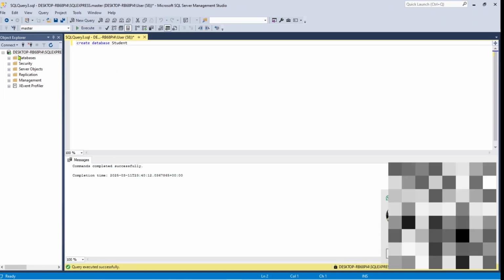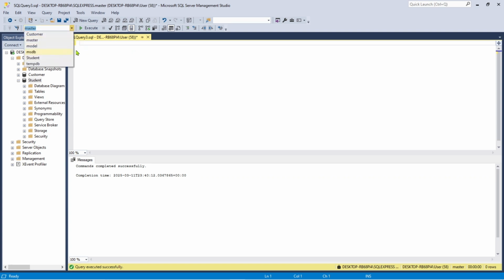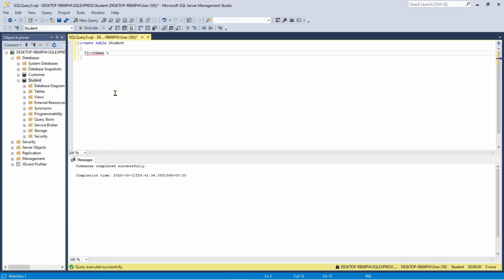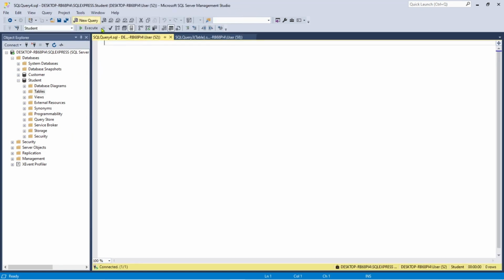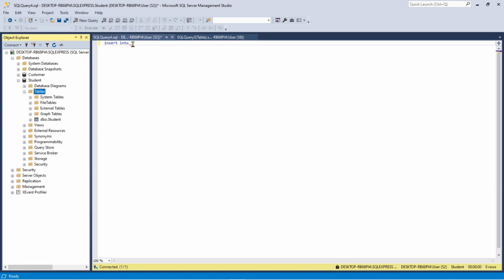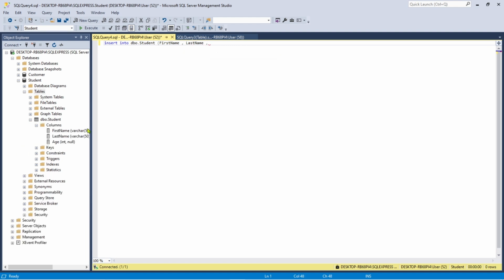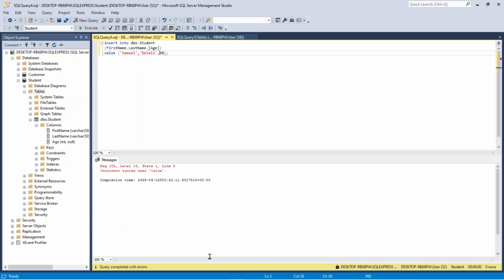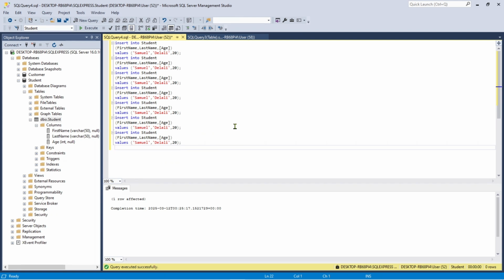Stop struggling with SQL Server! 🤯 This tutorial helps create database, table & insert in MINUTES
Welcome to your ultimate guide on getting started with Microsoft SQL Server! In this comprehensive tutorial, I'll walk you through the fundamental steps of creating a new database, designing your first table, and inserting data.
Whether you're a complete beginner, a student learning database management, or someone looking to enhance their SQL skills, this video is designed for you. I'll break down each step with clear, concise explanations and practical examples, making it easy to follow along.

In this video, you'll learn:

-How to create a new database in SQL Server.
-How to design and create your first table.
-How to insert data into your table using SQL commands.
-Essential SQL syntax for beginners.
-Tips and tricks for efficient database management.
Don't let SQL Server intimidate you! With this tutorial, you'll gain the confidence to start building and managing your own databases.

Timestamp:
00:00 Introduction
00:20 create new database
01:30 create table
03:00 insert values
05:40 Conclusion